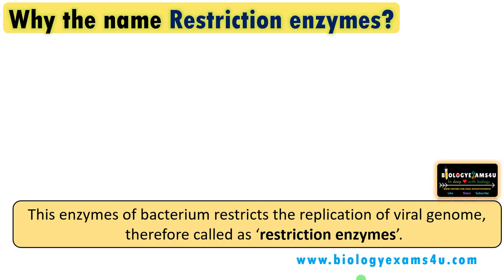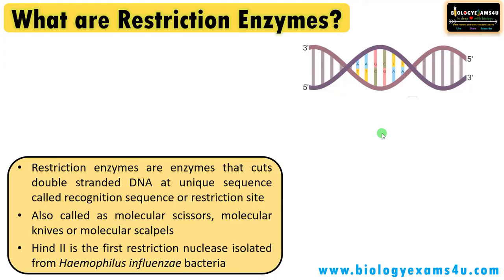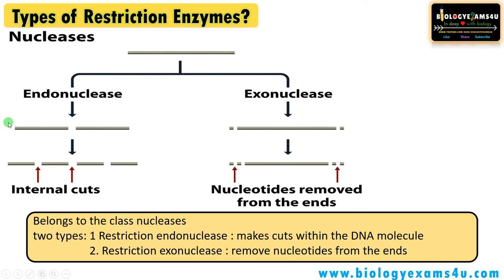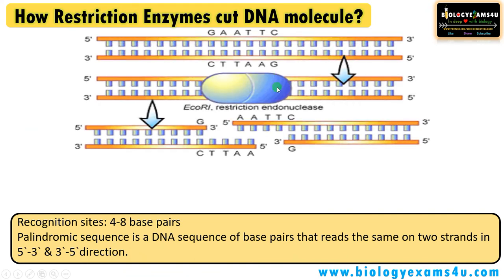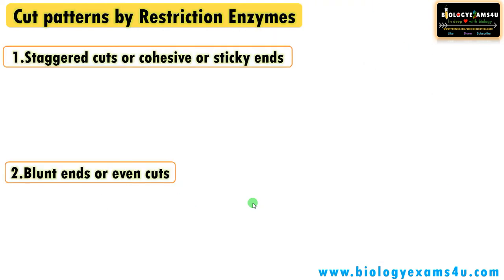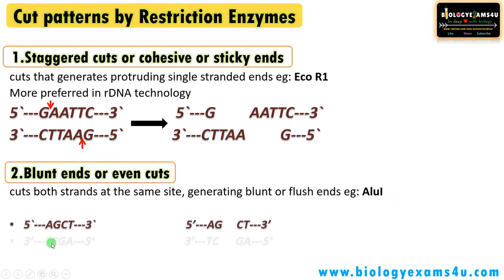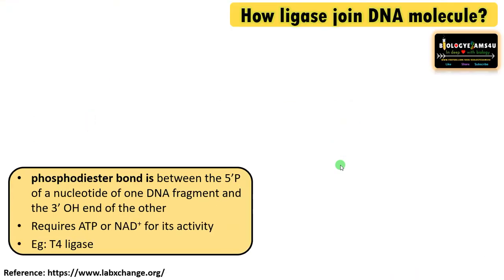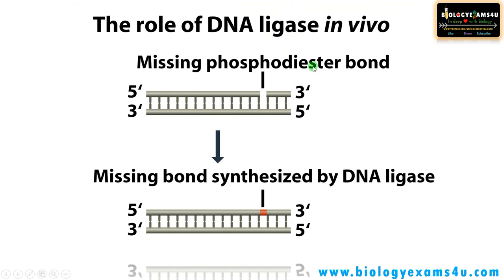Restriction Enzymes and DNA Ligase || A Simplified Summary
8 minute summary video on Restriction Enzymes and DNA Ligase
00:00| Why restriction enzymes are called restriction enzymes?
01:04| What are restriction enzymes? Definition
01:41| Hind II is the first restriction endonuclase identified.
01:57| What are the different types of restriction enzymes?
03:07| How restriction enzymes  cut DNA molecule?
04:00| Characteristic features of restriction sites
04:30| What is a sticky end or cohesive end or staggered cut?
05:20| What are blunt ends or even cuts?
06:15| What are ligases? why ligase called as molecular glue?
06:41| How ligase enzyme works?